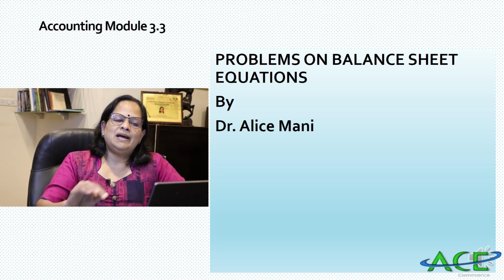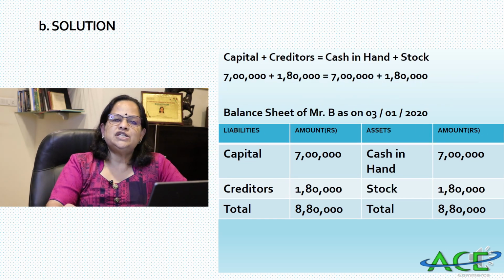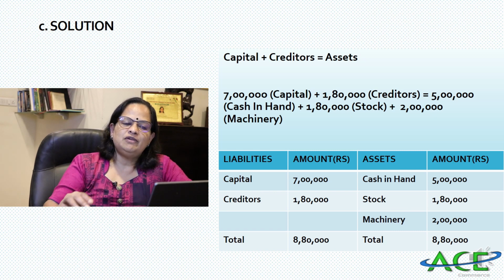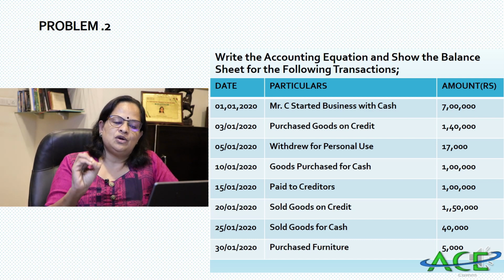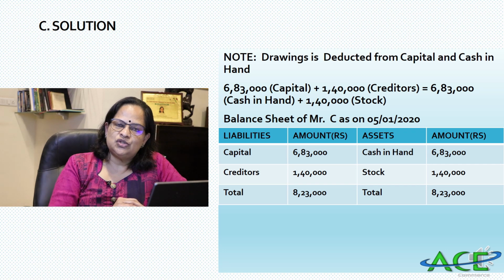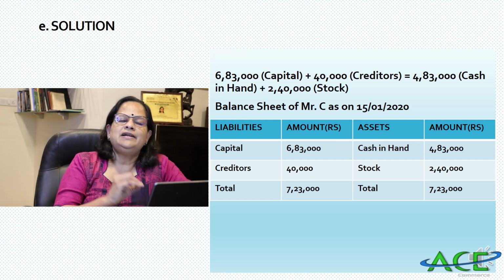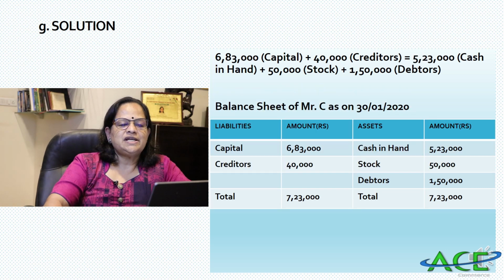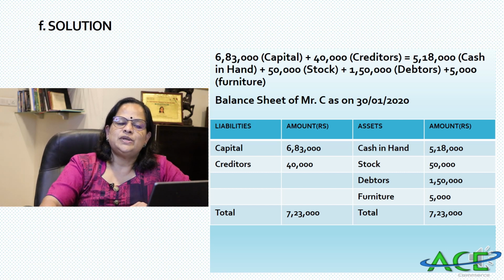#9 FINANCIAL ACCOUNTING FOR CBSE 11|| 2020 (Problems for computing balance sheet equations)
Videography & Editing
*Rohith Thomas